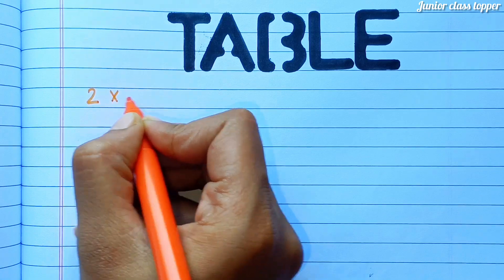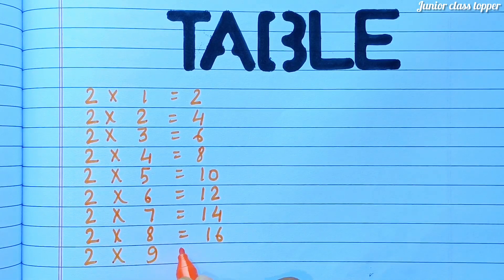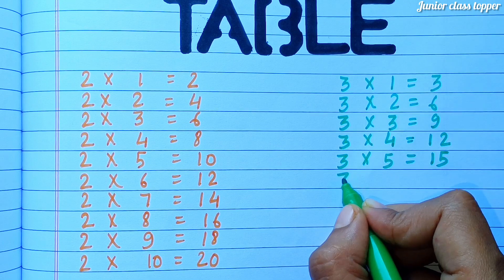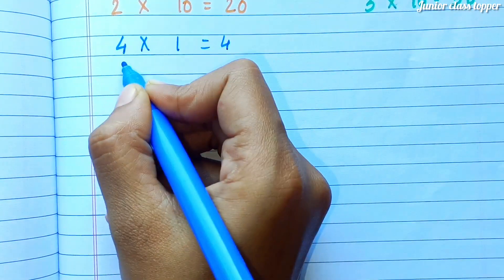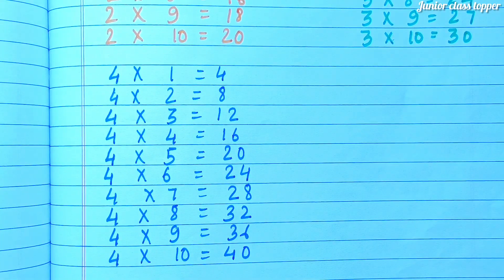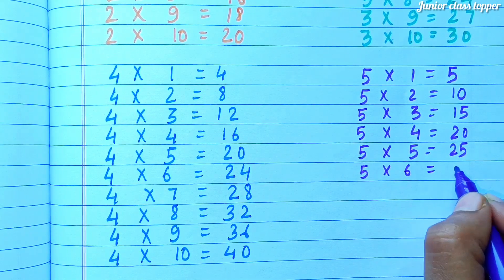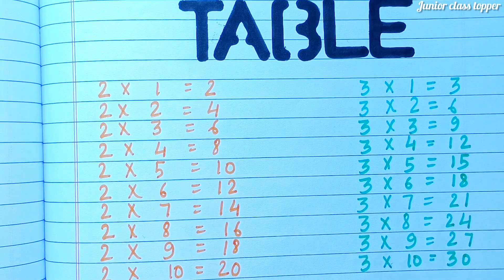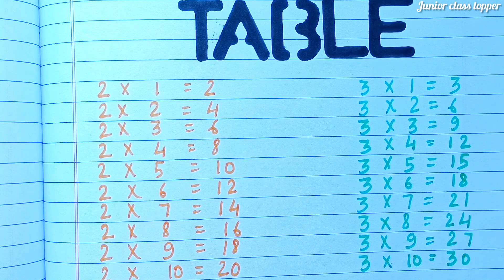Table 2 to 20 | Learn Multiplication Table of 2X1=2, 2X2=4 | Pahada 2 to 20 | 2 se 10 tak table